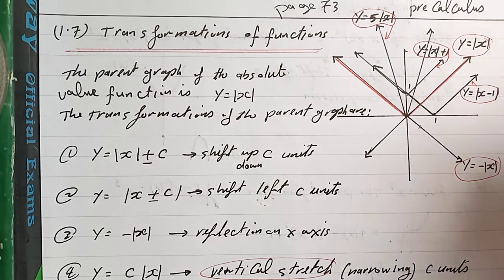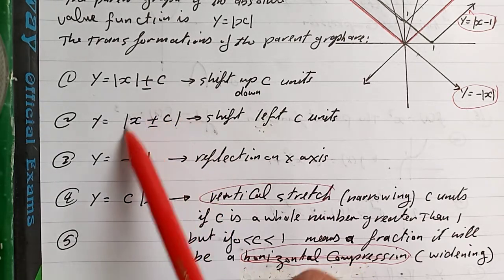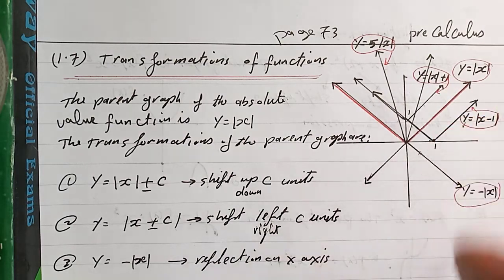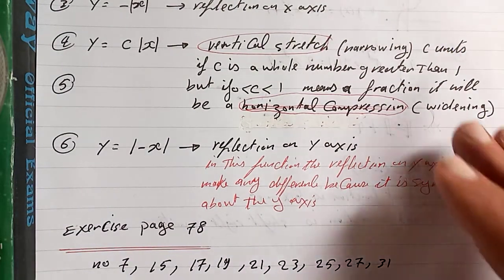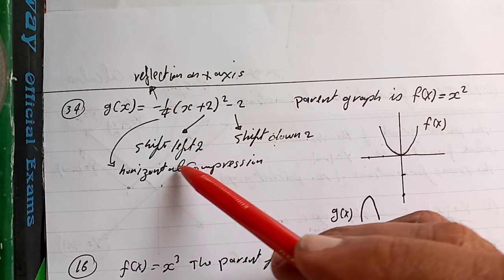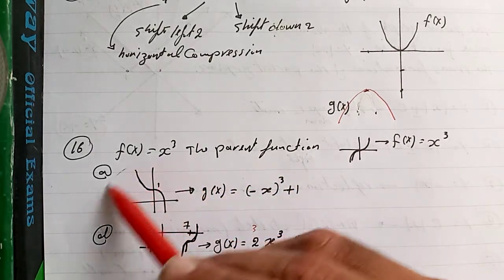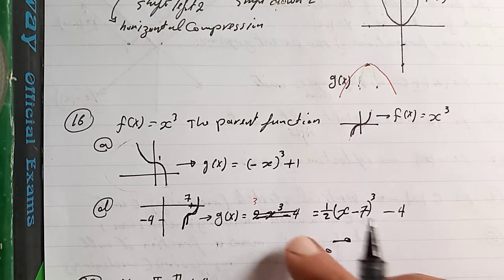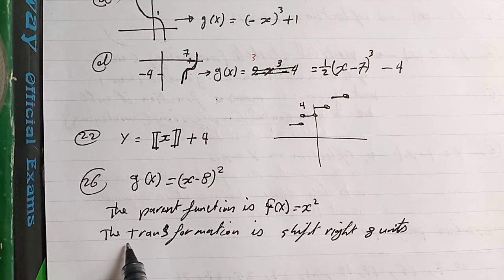(1.7) Transformations of Functions